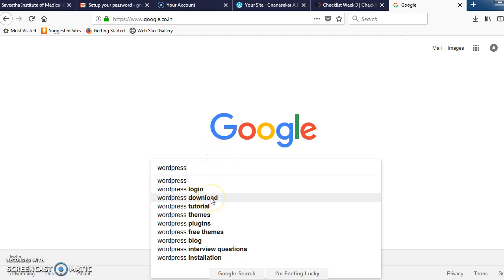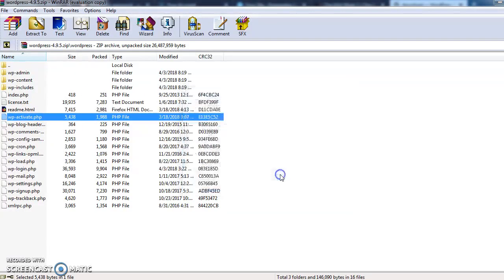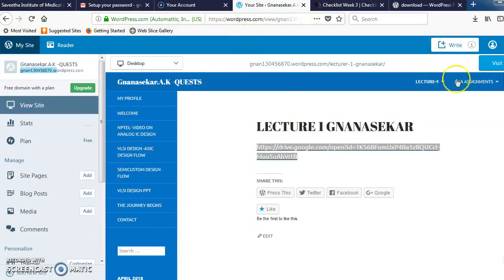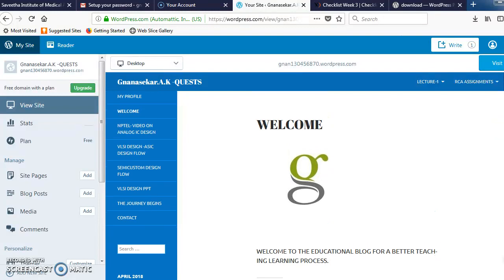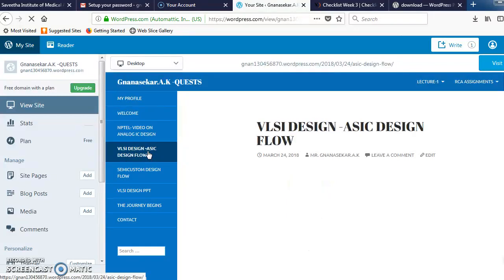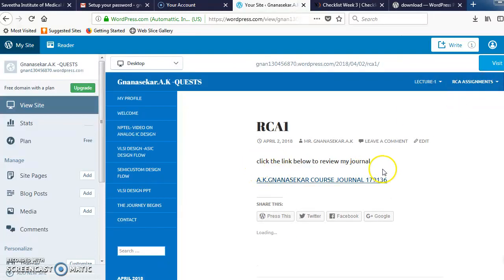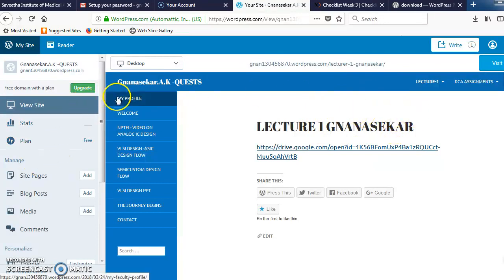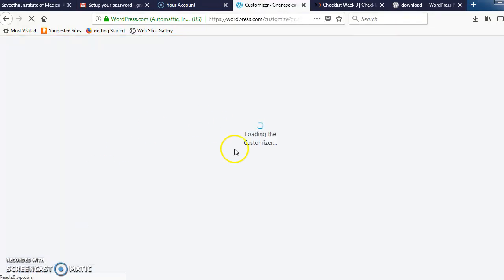wordpress creation by GNANASEKAR A K